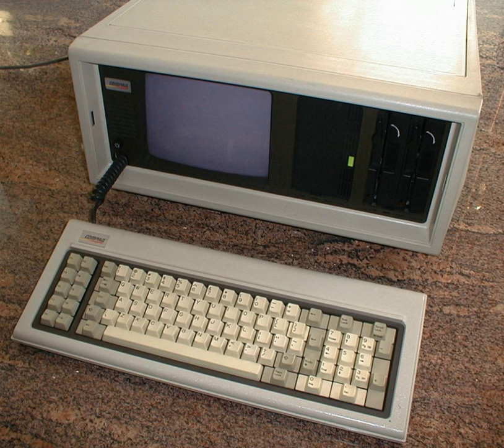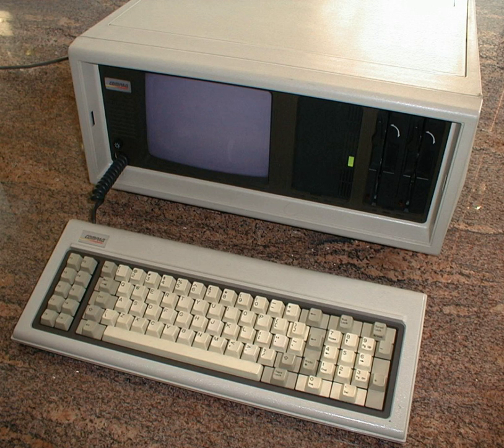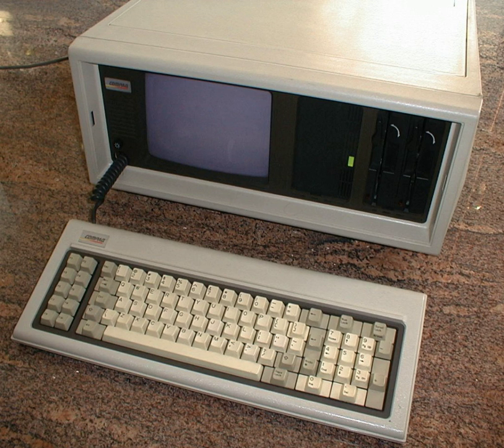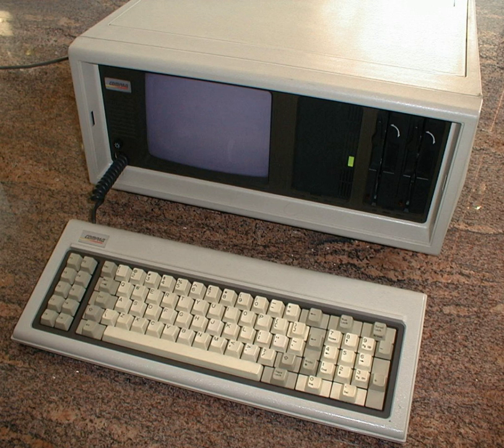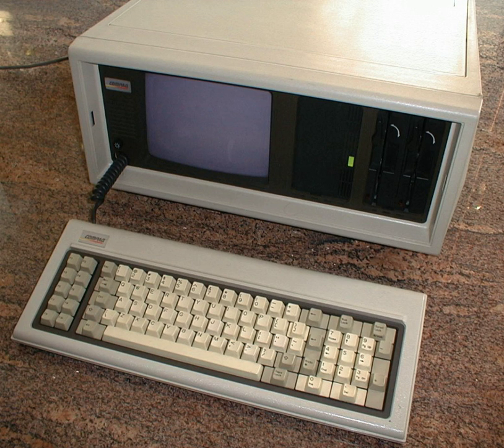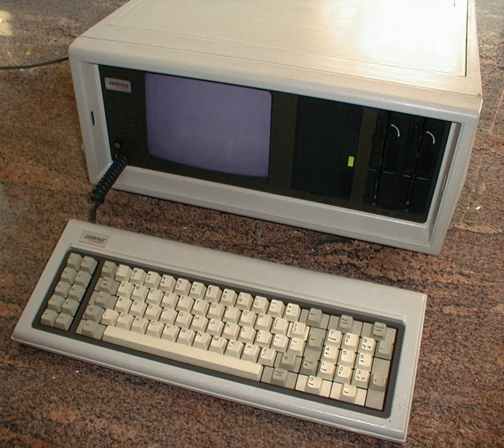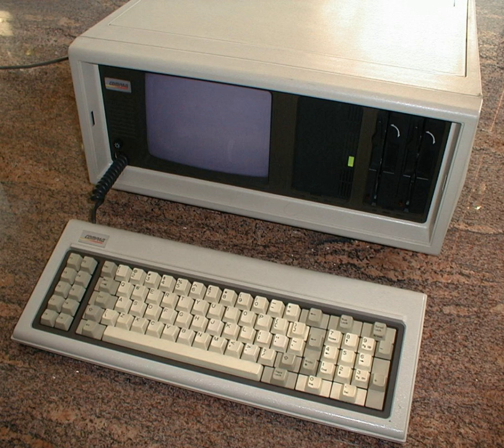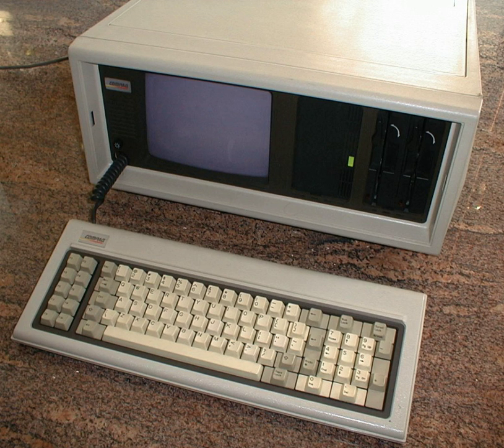Compaq Portable | Wikipedia audio article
00:00:19 1 Production
00:01:37 2 Sales
00:02:09 3 Design
00:02:17 3.1 Hardware
00:03:56 3.2 Software
00:06:10 4 Reception
00:07:06 5 Successors

- Socrates

SUMMARY
The Compaq Portable is an early portable computer which was one of the first 100% IBM PC compatible systems. It was Compaq Computer Corporation's first product, to be followed by others in the Compaq portable series and later Compaq Deskpro series.